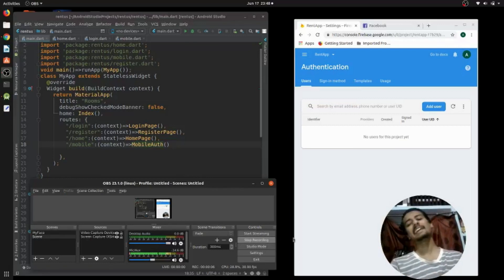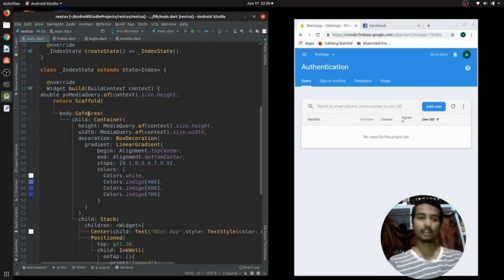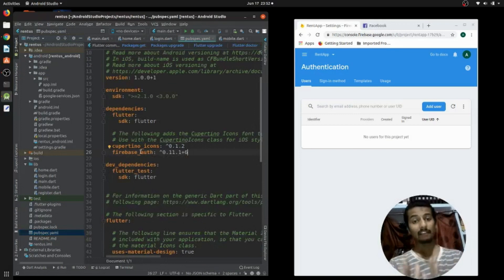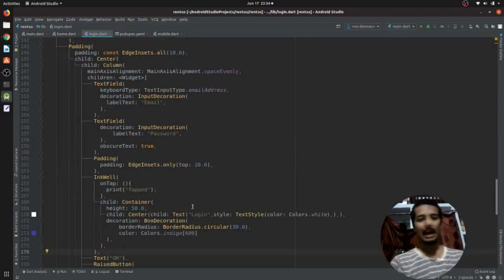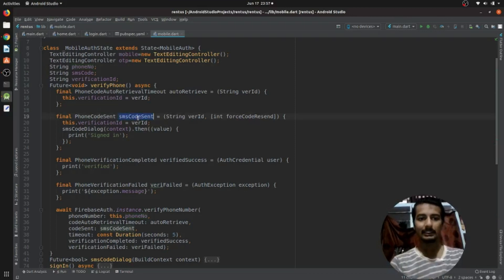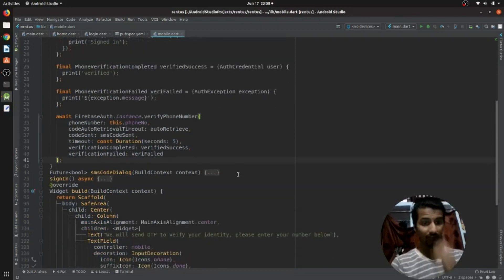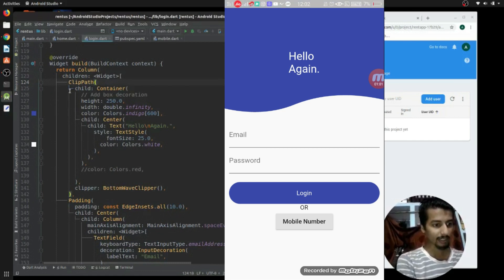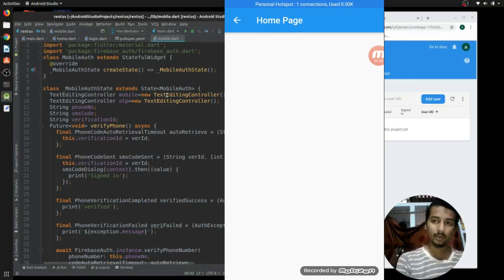flutter Room booking app 2.1 | Mobile Authentication | Easy Steps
Hey every one in this series we are going to learn about hotel room booking app. This is introduction part 2.1 with phone authentication
If you have query please write own in comment section and i will definitely get back to you on that.